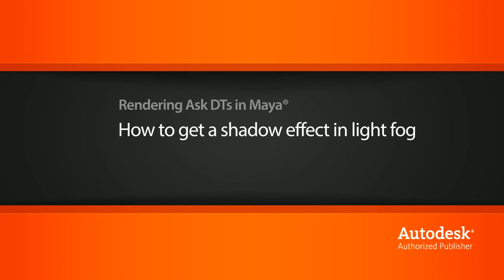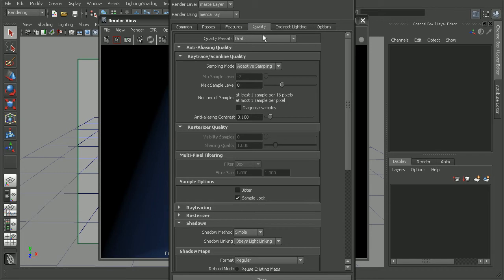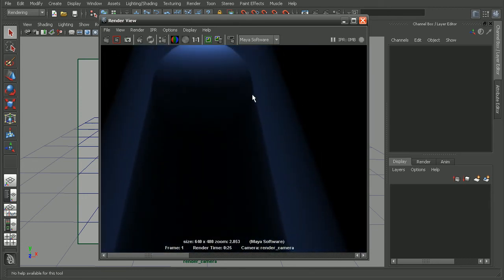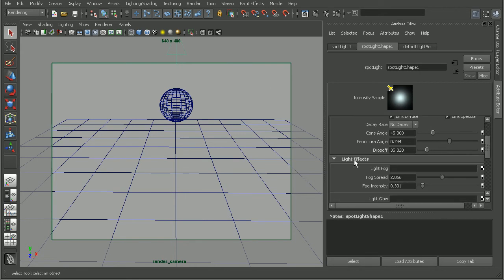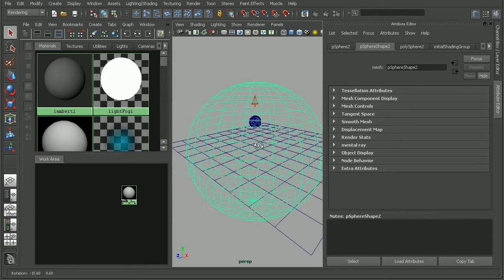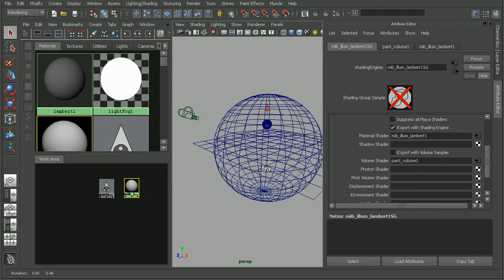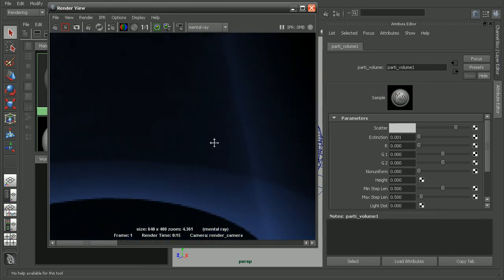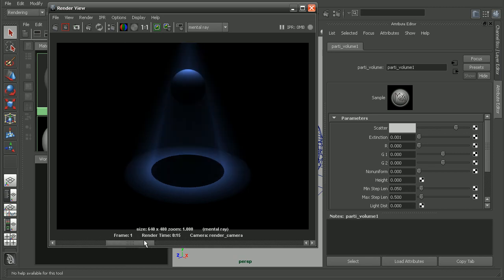Ask Dt: Maya Rendering - How to Get a Shadow Effect in Light Fog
In this video we're going to look at a question from one of our users, gimong, on how we can get a shadow effect in our fog.